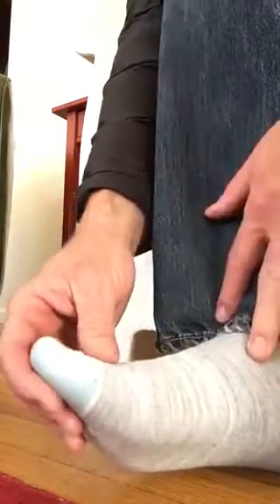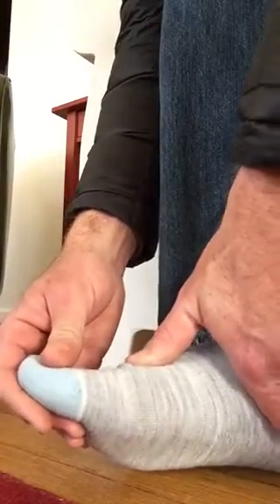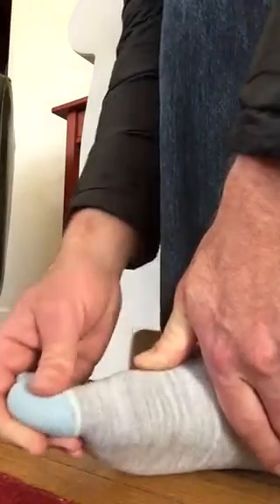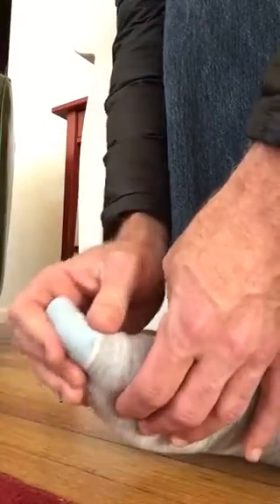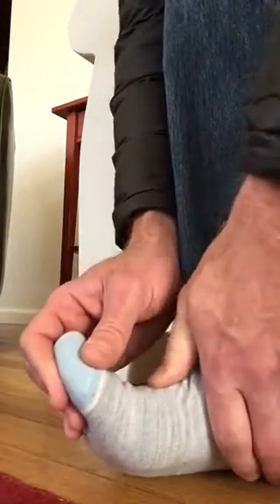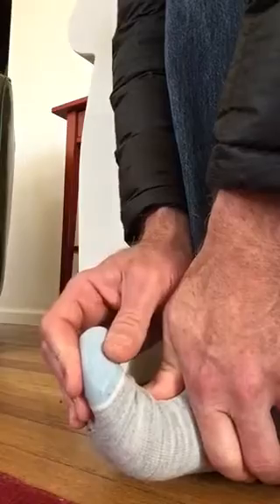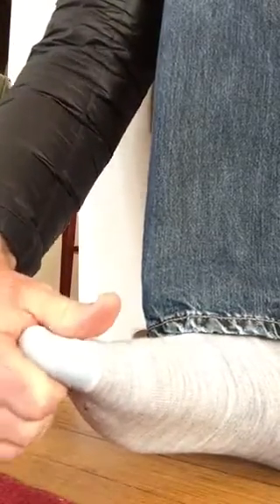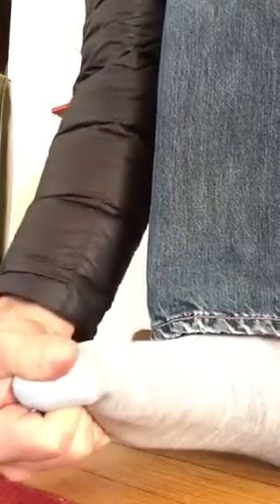How to stretch your 1st MTP joint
Self treatment